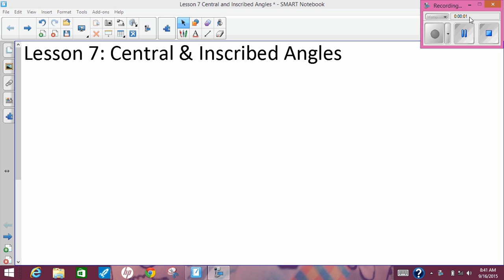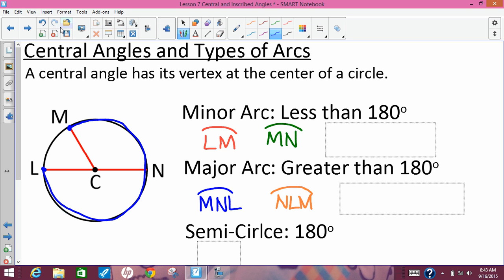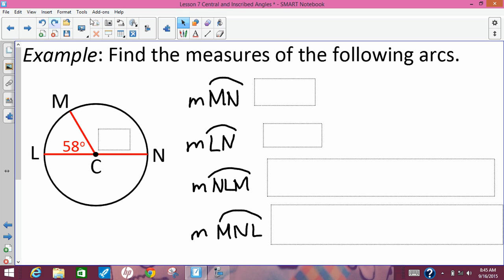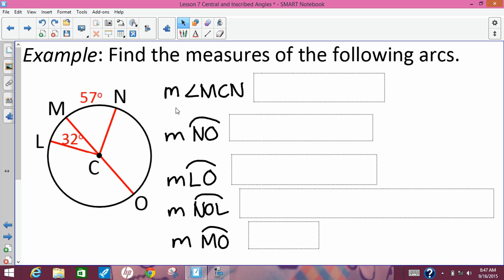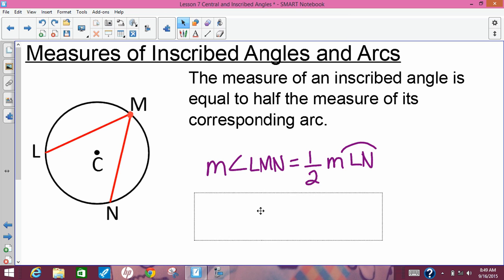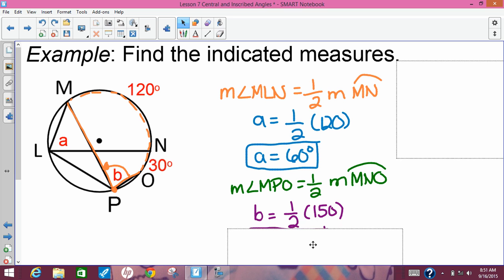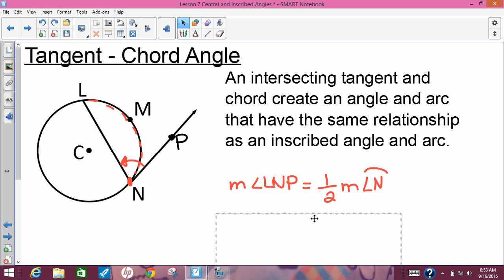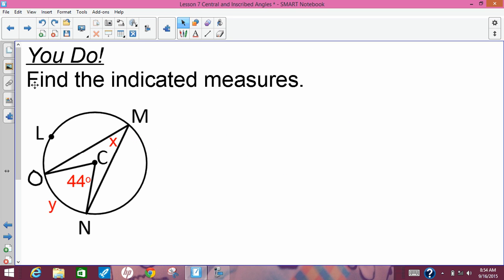Lesson 7 Central and Inscribed Angles